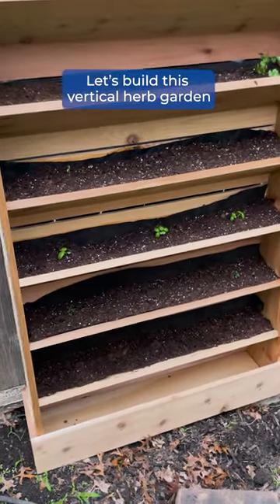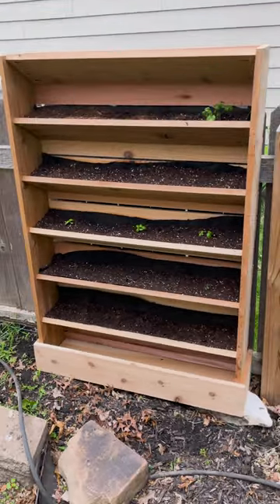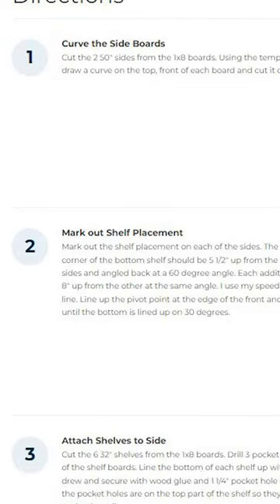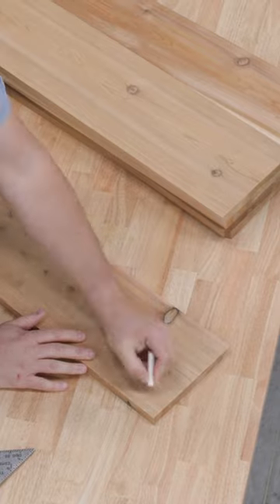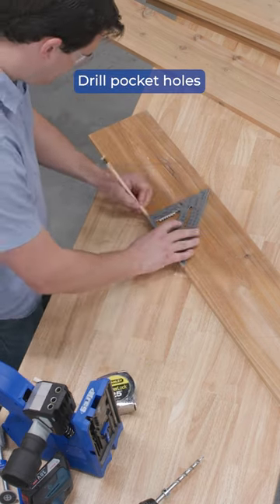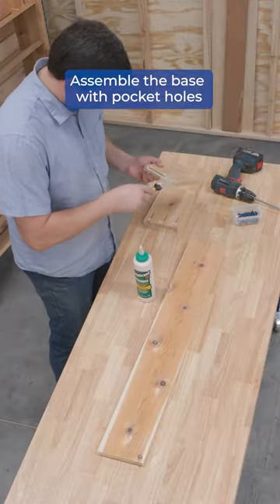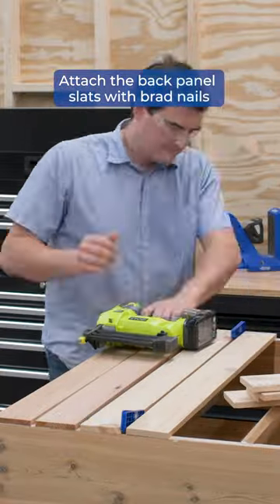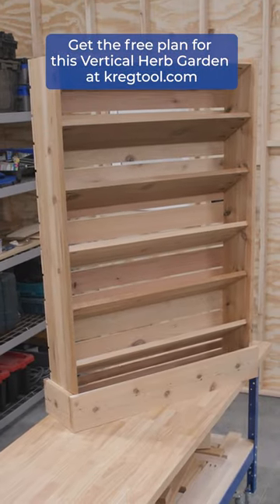DIY Vertical Herb Garden or Flower Planter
Let's build a vertical herb garden! Since this is an outdoor project, we're using Blue-Kote screws that will resist corrosion. And lots of pocket holes call for the easy-to-use, lightning-fast Pocket-Hole Jig 720.